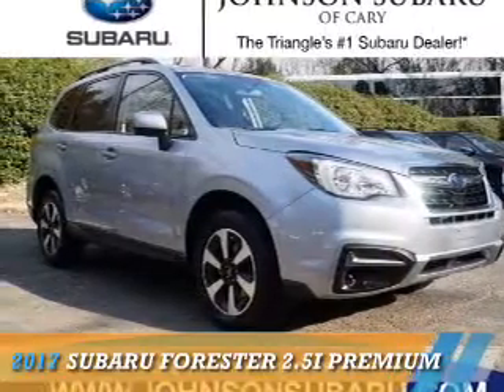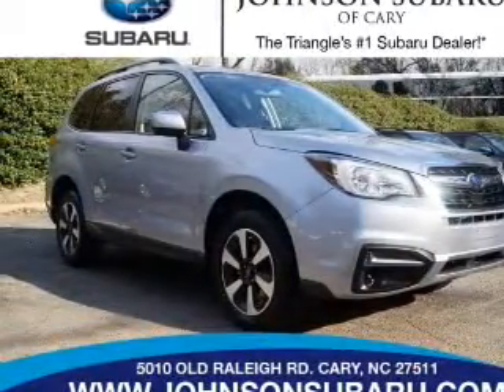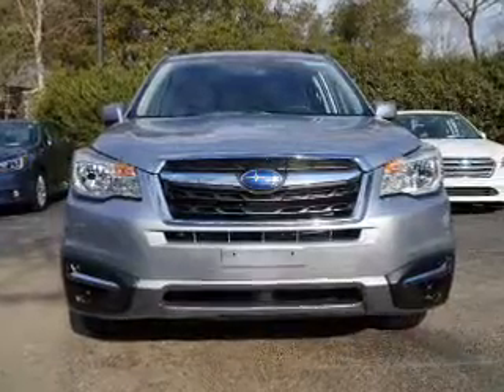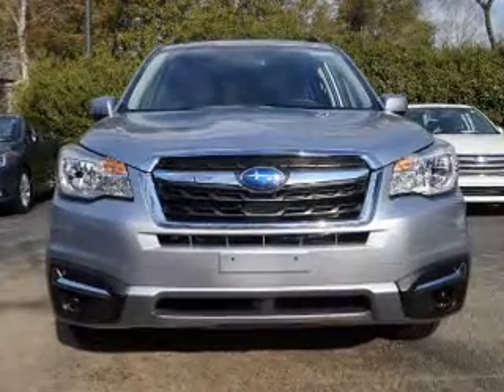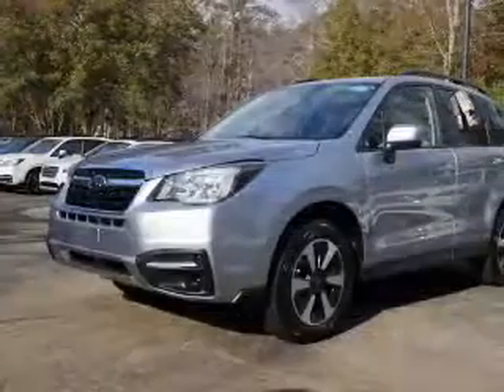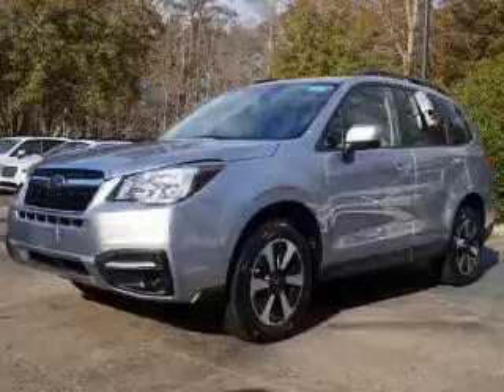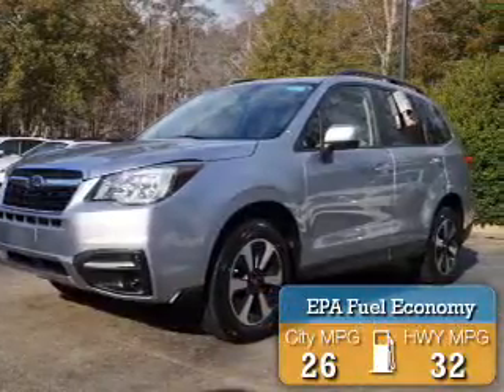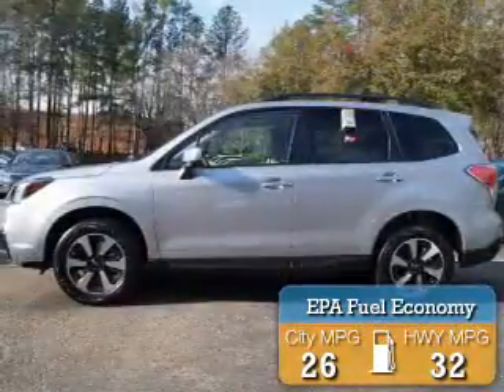2017 Subaru Forester for sale in Cary NC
2017 Subaru Forester for sale in Cary NC - Stock # SB42378
Year: 2017
Make: Subaru
Model: Forester
Trim: 2.5i Premium
Engine: 2.5 liter 4 Cylindercylinder AWD
Transmission: CVT
Color: Silver
Mileage: 7
Address:
VIN:JF2SJADC7HH528097